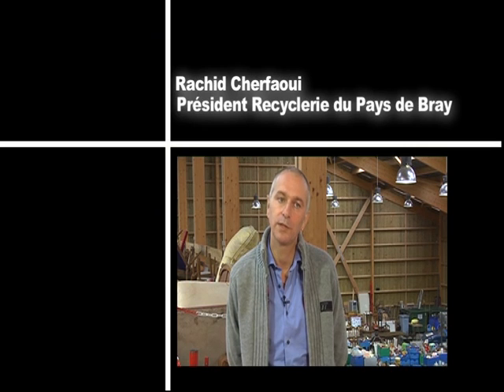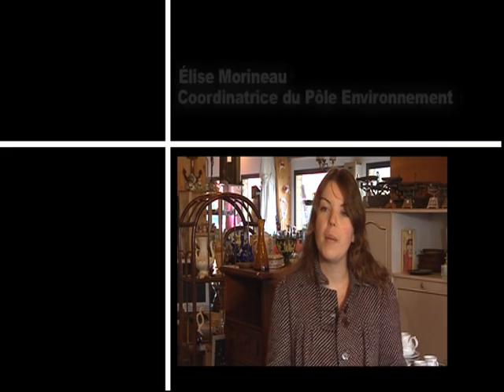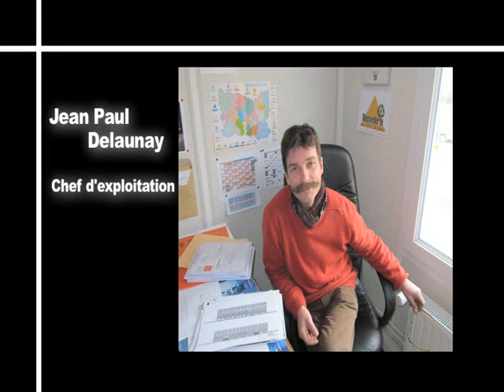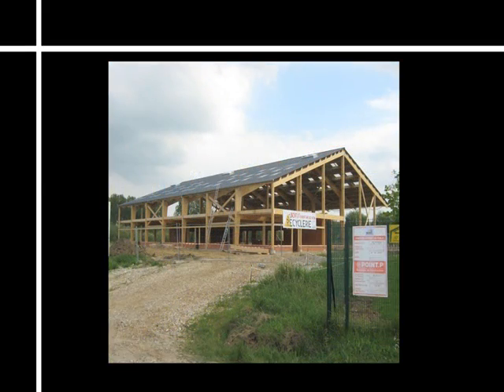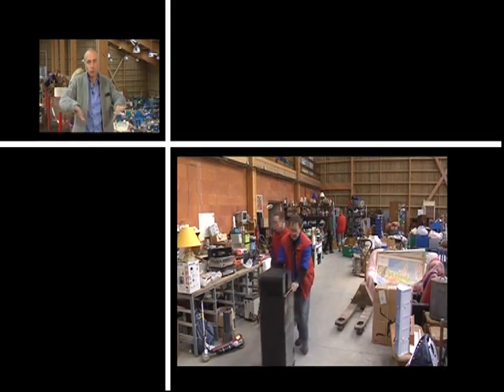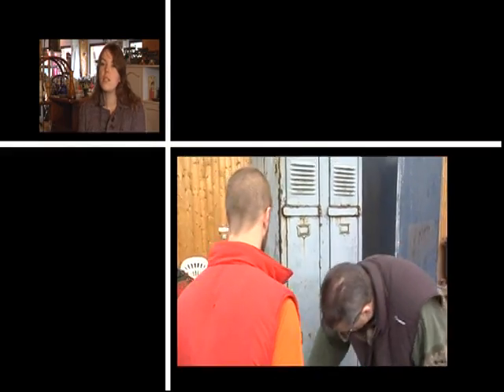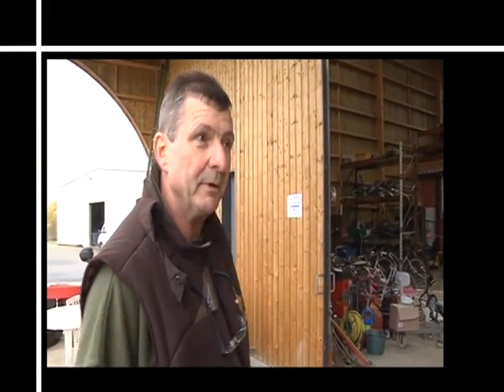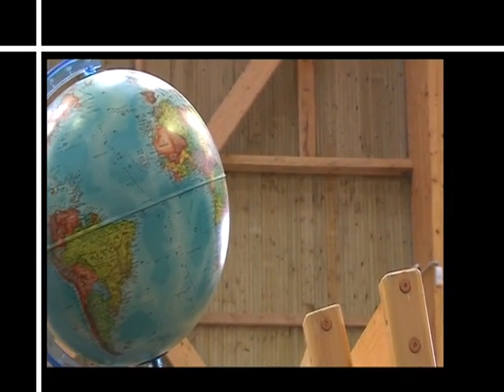Recyclerie du Pays de Bray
Présentation de la Recyclerie du Pays de Bray